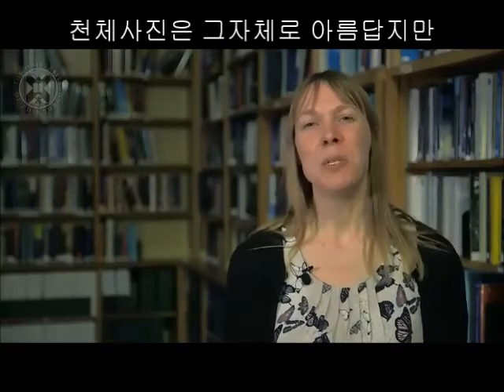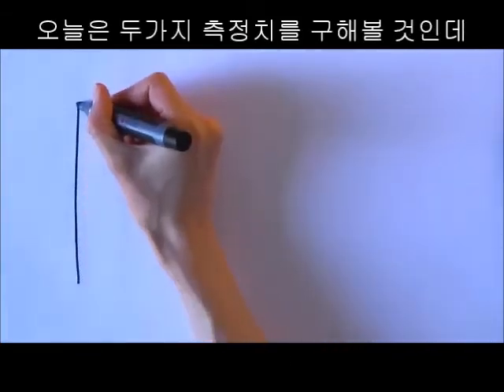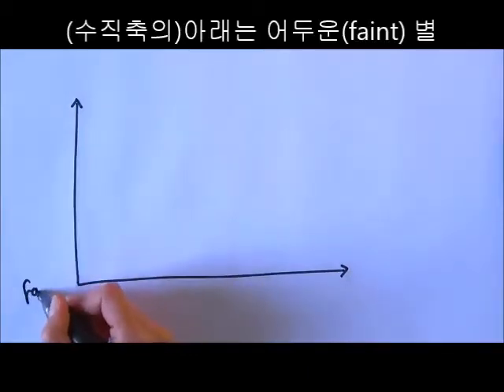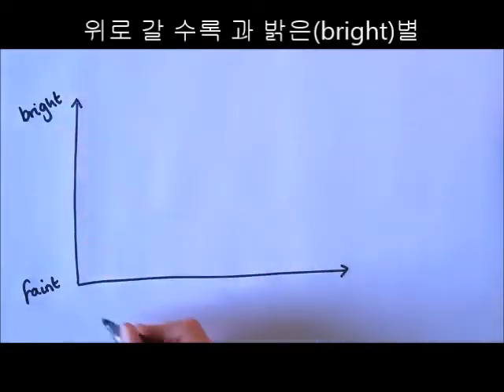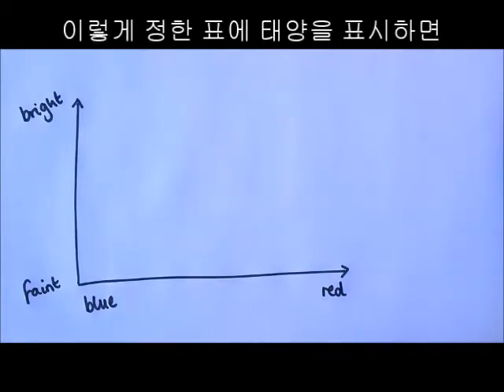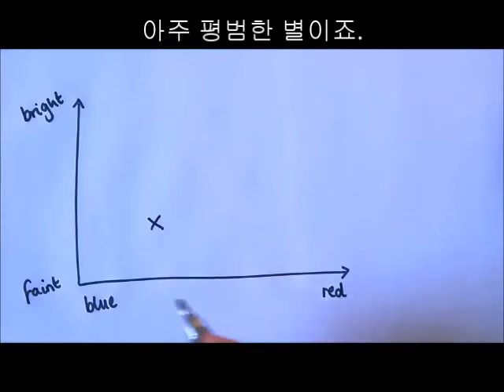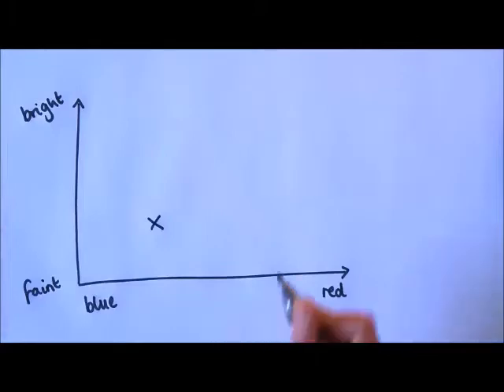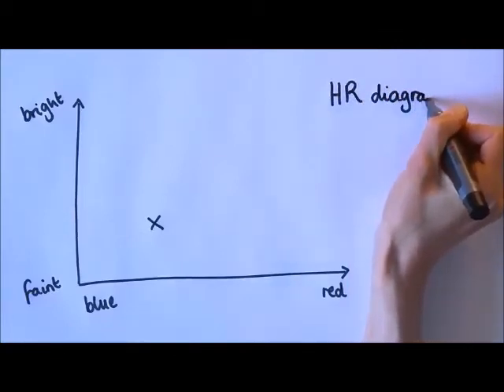[AstroTech:2째주]2. 태양:모든 별의 기준? (한글요약)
[AstroTech:2째주]2. 태양:모든 별의 기준?